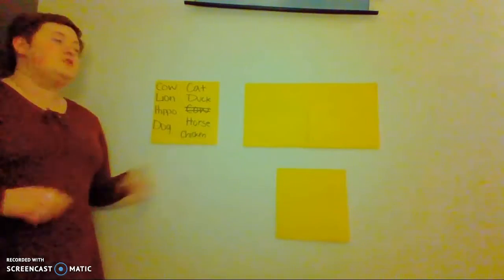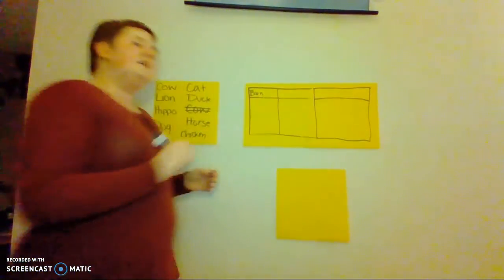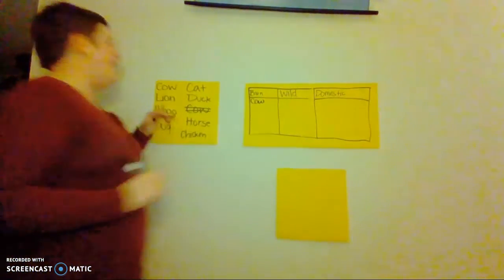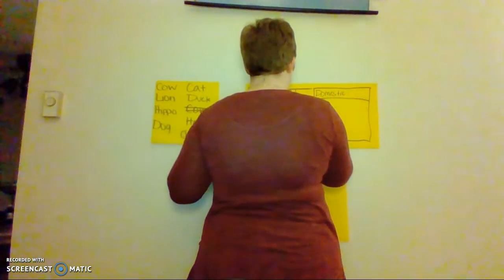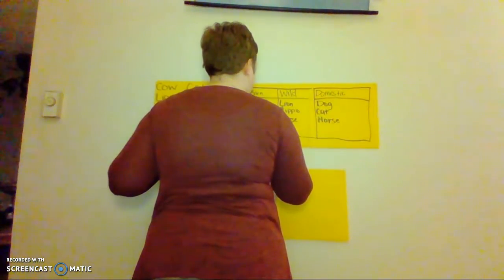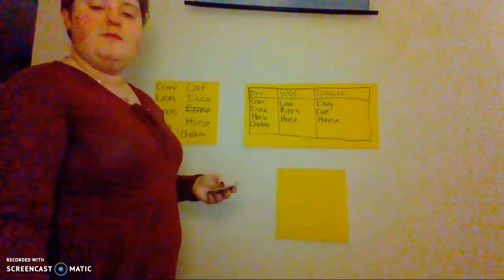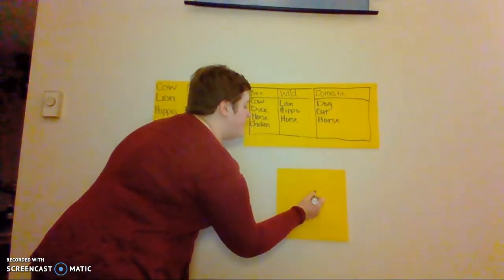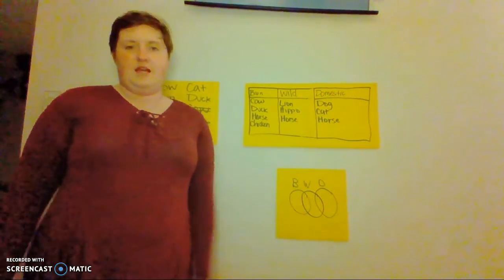peer to peer 2 final